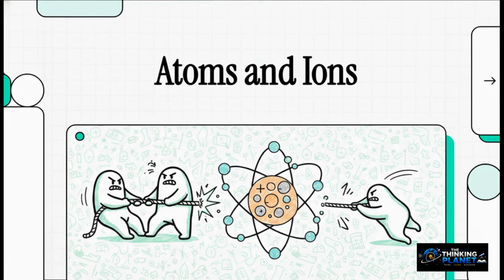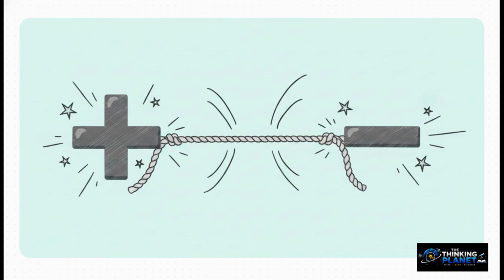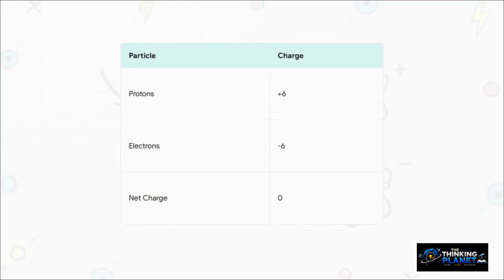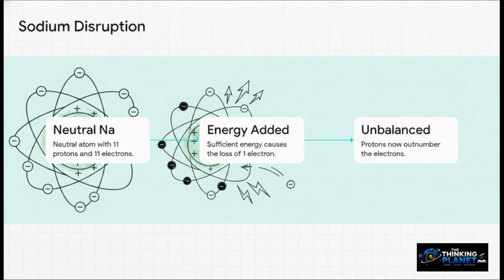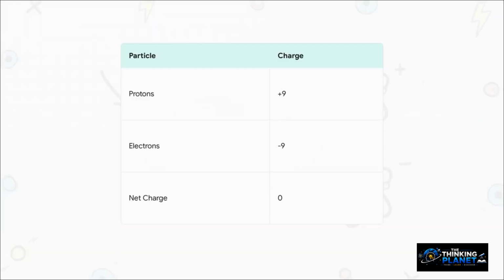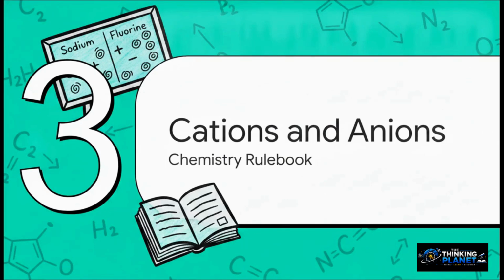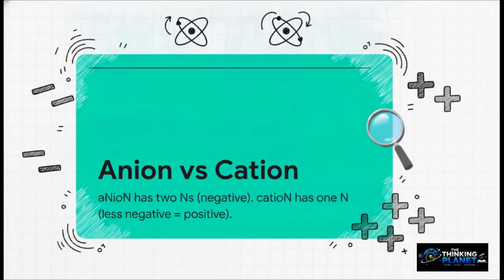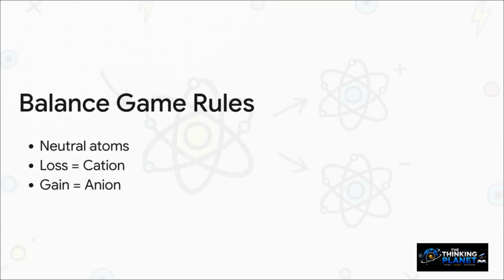Cation & Anion Explained | Positive and Negative Ions Made Easy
Have you ever wondered how atoms become positively or negatively charged ions? 🤔
The answer lies in the gain and loss of electrons. Understanding cations and anions is one of the most important concepts in Chemistry and helps explain chemical bonding, reactions, and the formation of compounds.

In this video, you'll learn Cations and Anions in the easiest way possible with simple explanations, clear diagrams, and real-life examples. You'll understand how atoms lose or gain electrons, why ions are formed, the difference between positive and negative ions, and how to identify them quickly for exams.

Whether you're preparing for school exams, board exams, entry tests, or simply want to strengthen your Chemistry concepts, this lesson is perfect for you.

📚 In this video, you'll learn:
✅ What is an Ion?
✅ What is a Cation?
✅ What is an Anion?
✅ Difference Between Cations and Anions
✅ Formation of Positive Ions (Loss of Electrons)
✅ Formation of Negative Ions (Gain of Electrons)
✅ Charge on Ions Explained
✅ Common Examples of Cations and Anions

🎯 This video is perfect for:

School Students
College Students
Chemistry Beginners
Anyone who wants to understand Science in a simple and interesting way